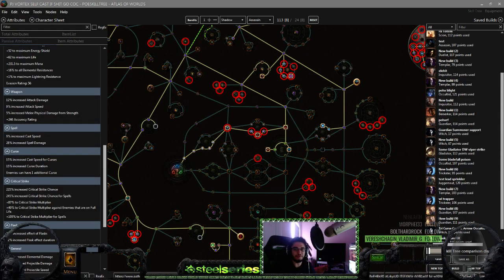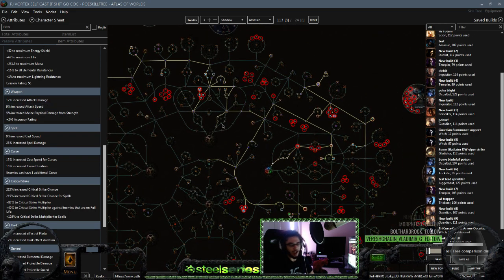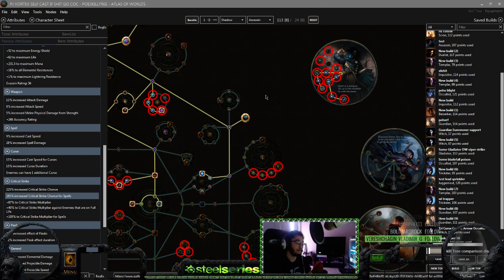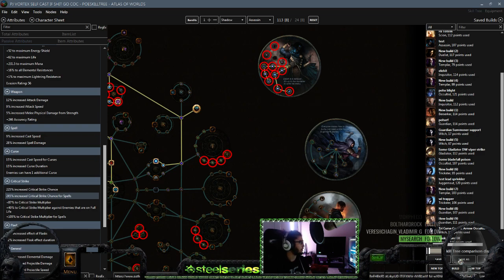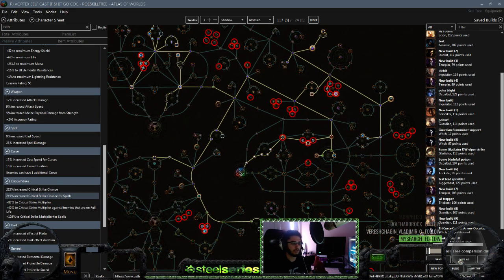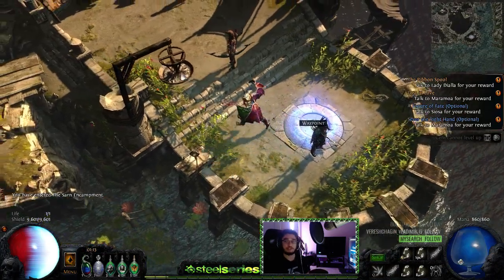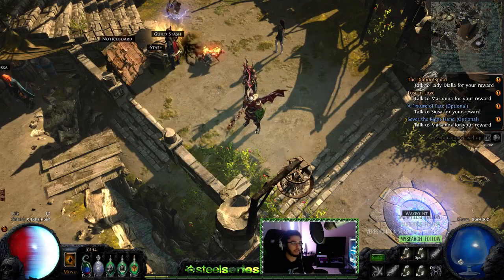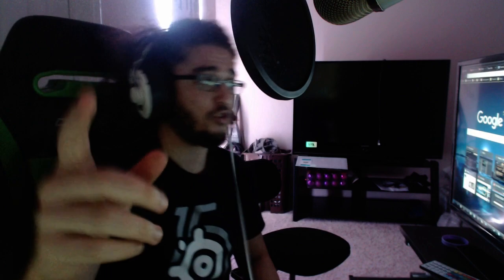Path of Exile Legacy HC | 2.6 Crit Incinerate next build?